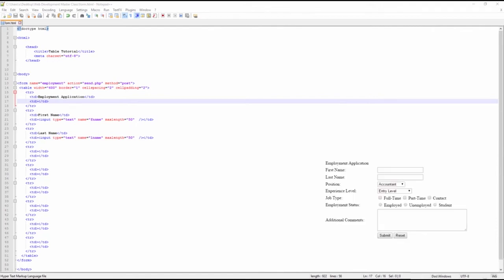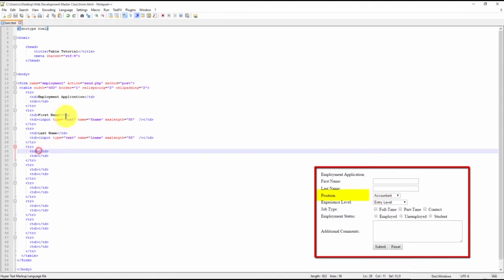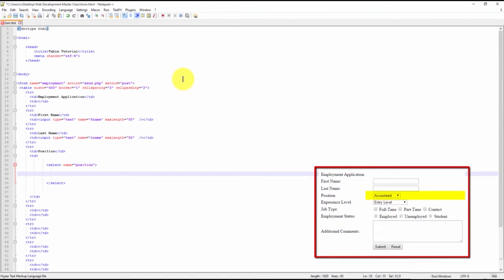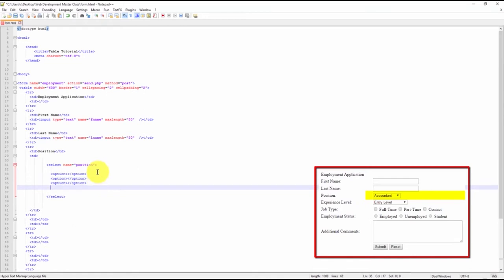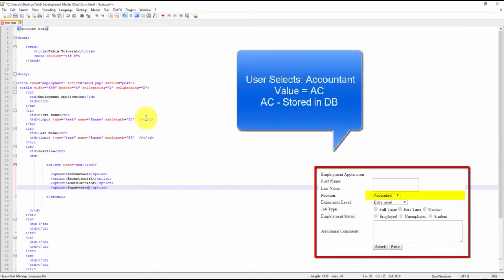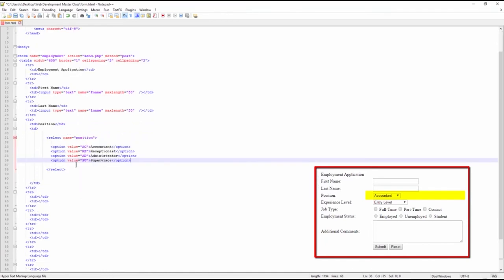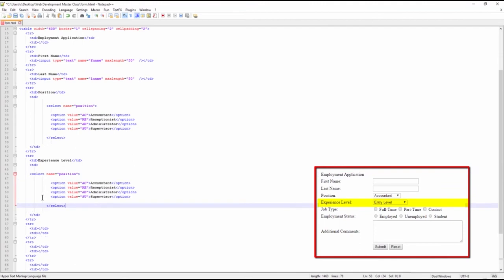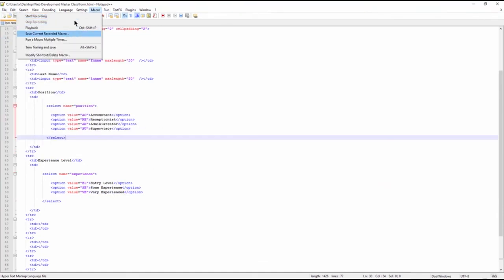HTML Forms - Select Menus | HTML Crash Course for Beginners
This video is about creating select menus on web page with HTML. This video is part of a complete HTML course for people who want to learn web design.